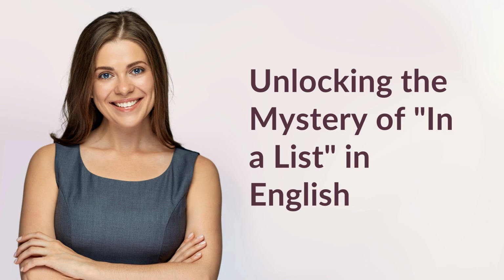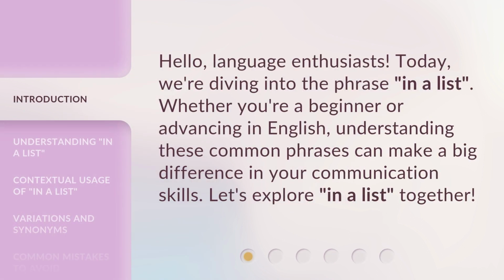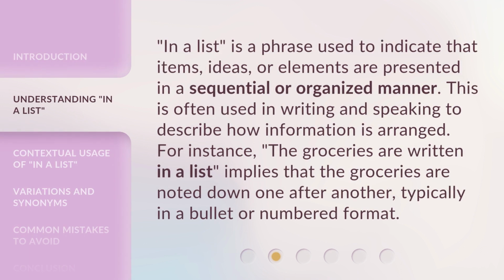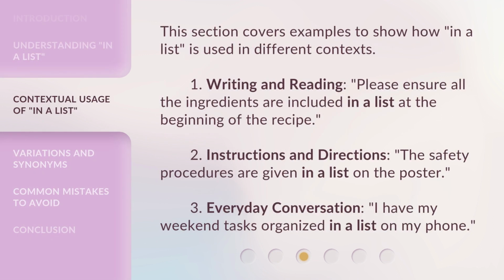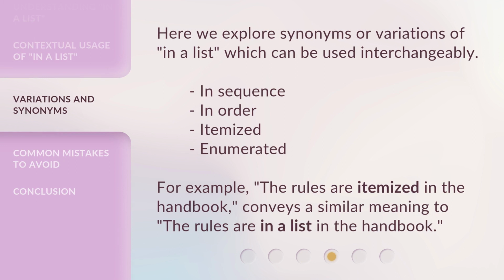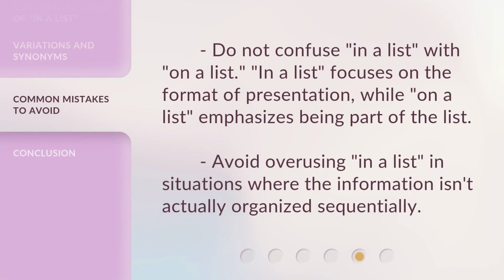Unlocking the Mystery of "In a List" in English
Unlocking the Mystery of 'In a List' in English • Discover the meaning and usage of the phrase 'in a list' in English. Whether you're a beginner or advanced, understanding this common phrase can improve your communication skills. Learn how to use 'in a list' effectively and explore synonyms and common mistakes to avoid.

00:00 • Introduction - Unlocking the Mystery of "In a List" in English
00:28 • Understanding "In a List"
00:55 • Contextual Usage of "In a List"
01:24 • Variations and Synonyms
01:47 • Common Mistakes to Avoid